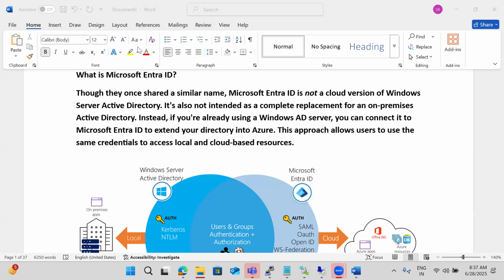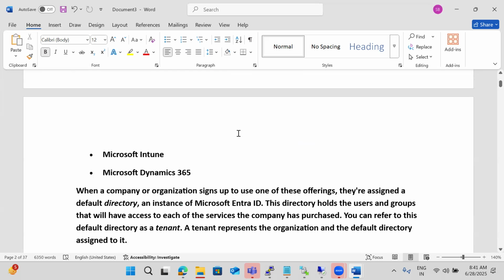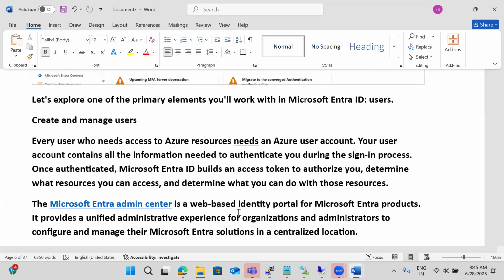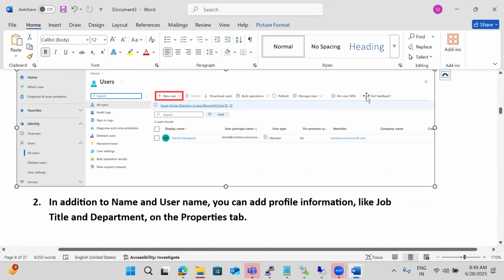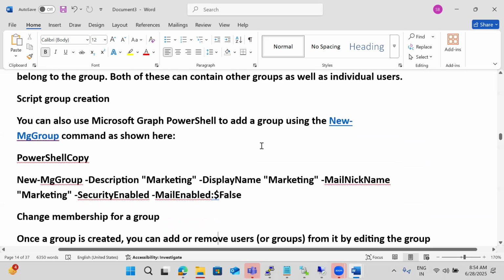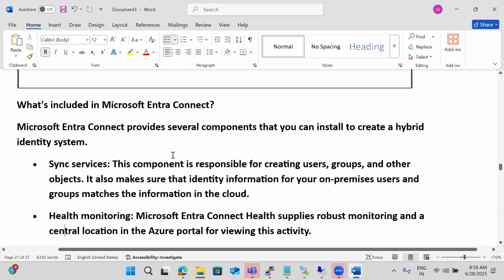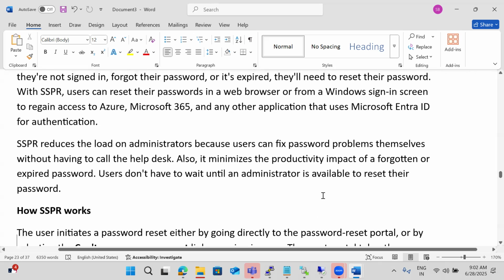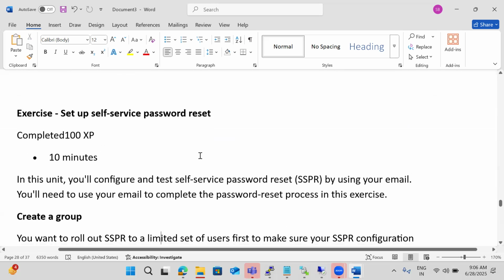Master Microsoft Entra ID & SSPR: Secure Identity Management Made Simple!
Description:
Dive into Microsoft Entra ID and Self-Service Password Reset (SSPR) in this ultimate guide! 🔒 Learn how Entra ID powers secure identity management and access control in the cloud, and discover how SSPR empowers users to reset passwords seamlessly while boosting security. From setup to best practices, we’ll cover key features, integration with Azure AD, and tips for admins to streamline identity workflows. Perfect for IT pros, security enthusiasts, and Azure admins! 💻

🔗 Resources:

Drop your questions below, and let’s secure your cloud identity today!